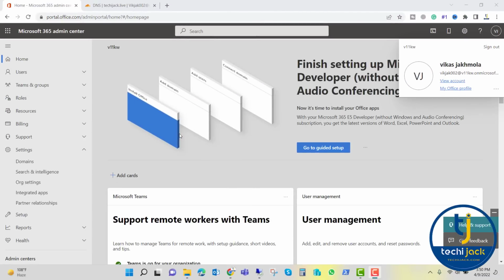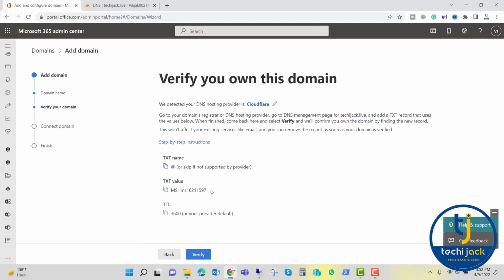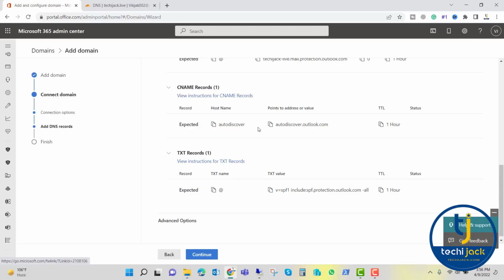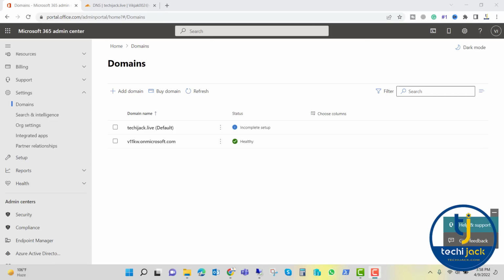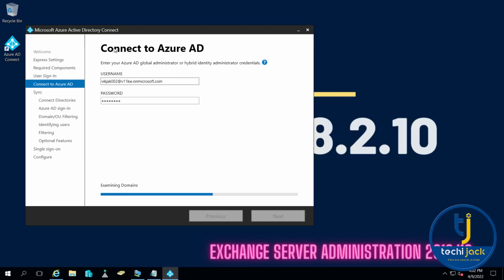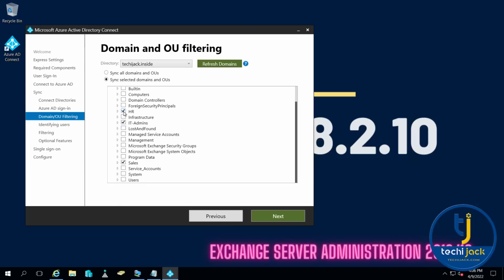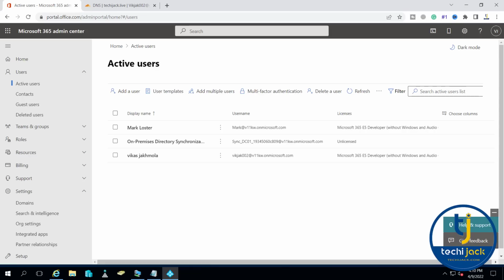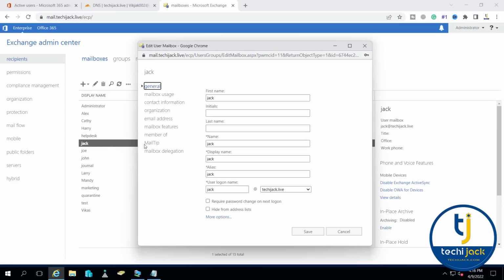Adding Domain and Azure AD sync - Microsoft Exchange 2016/19